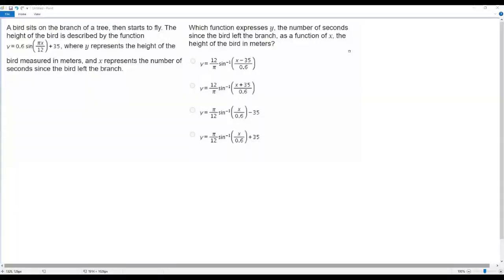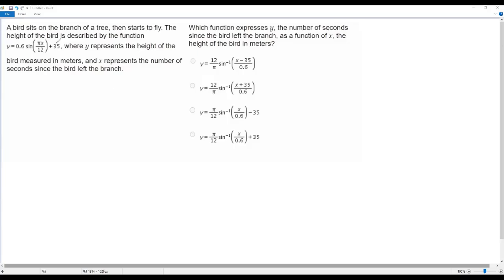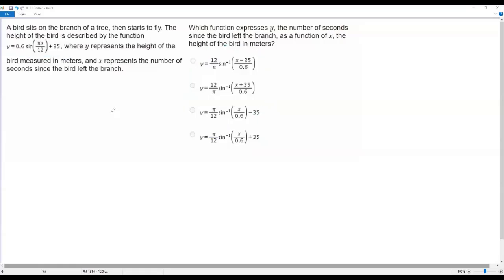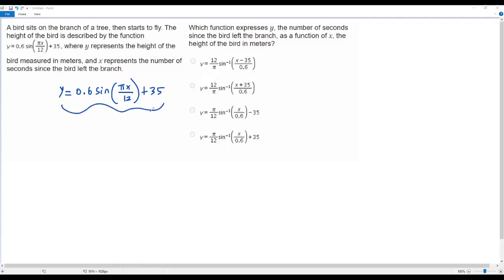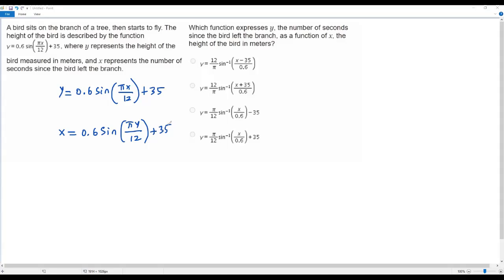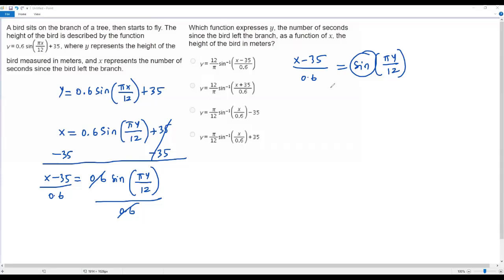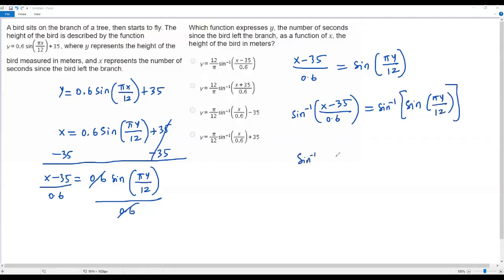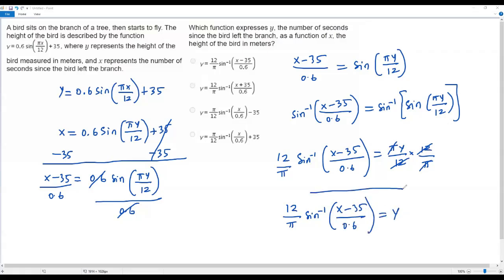Pre-Calculus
A bird sits on the branch of a tree, then starts to fly. The height of the bird is described by the function y = 0.6sin(πx/12) + 35, where y represents the height of the bird measured in meters, and x represents the number of seconds since the bird left the branch.

Which function expresses y, the number of seconds since the bird left the branch, as a function of x, the height of the bird in meters?

A)  y = (12/π)sin^-1[(x - 35)/0.6]
B)  y = (12/π)sin^-1[(x + 35)/0.6]
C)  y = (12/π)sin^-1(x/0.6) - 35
D)  y = (12/π)sin^-1(x/0.6) + 35